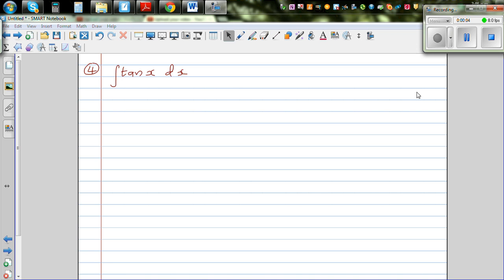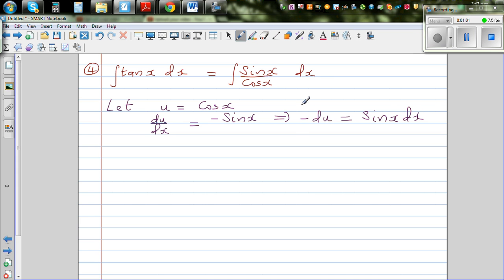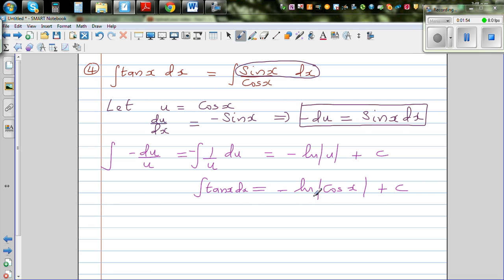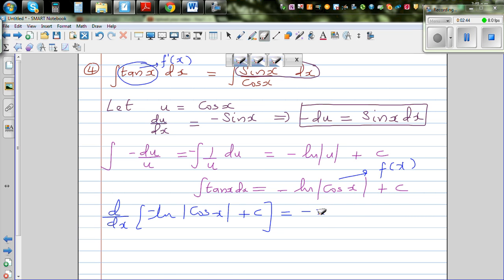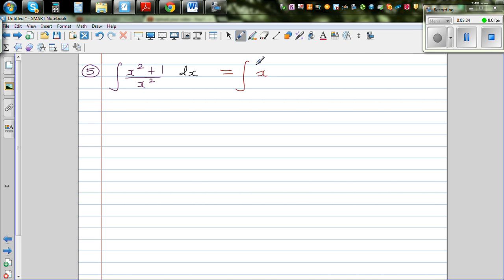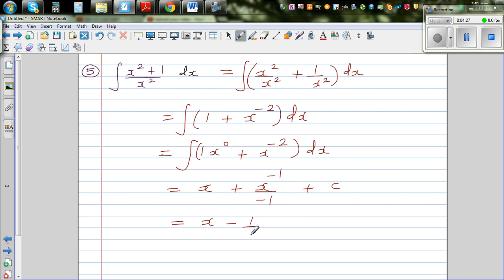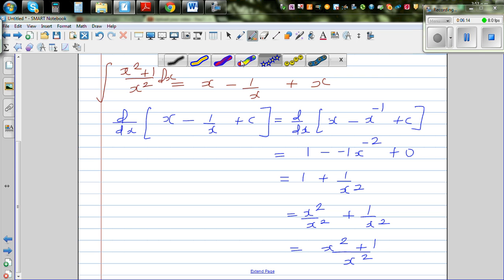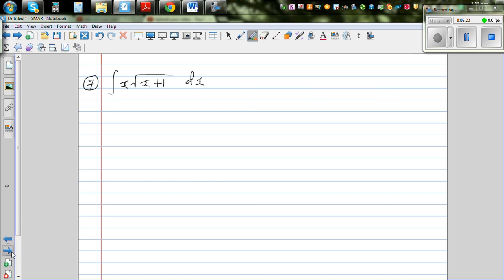Integration by substitution